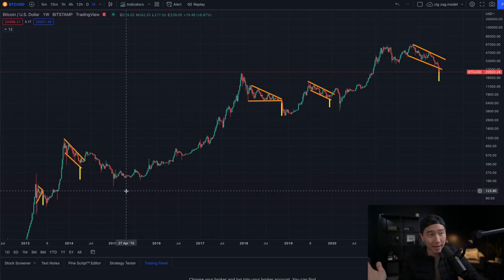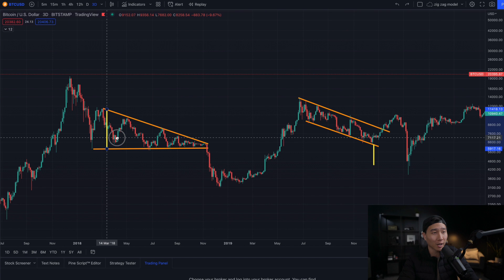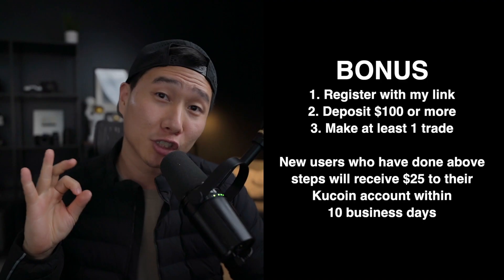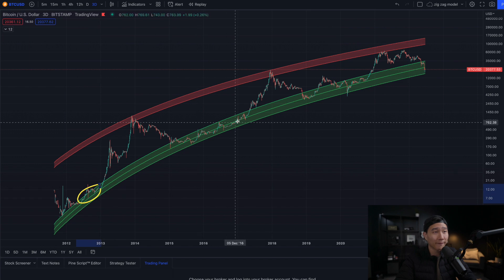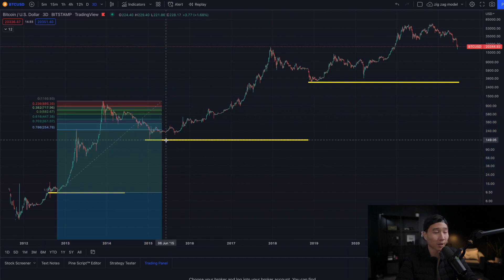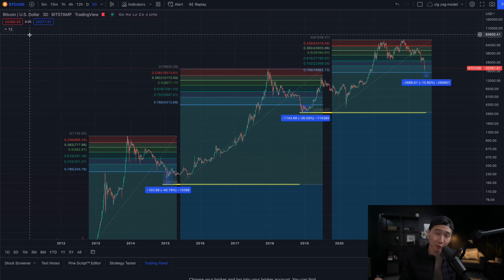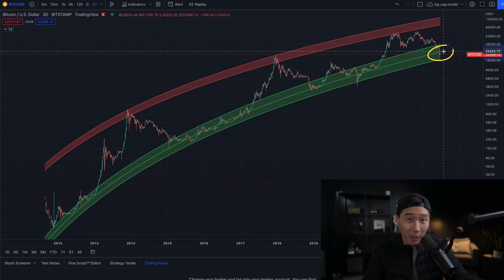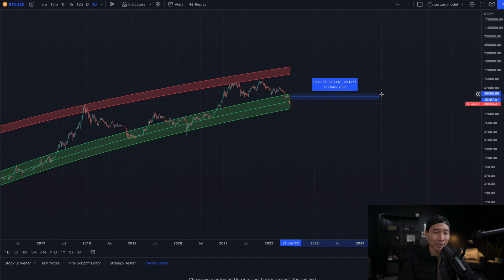Bitcoin is Going Lower...Here is Why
📈 Get 6 free stocks valued up to $3,300 when you sign up and deposit any amount with this link!

🔥LuxAlgo - One of my favorite Indicators to use to Buy & Sell!

0:00 Intro
0:18 Bear targets
2:05 Kucoin Bonus
3:02 Regression Band
4:04 Fib Levels
5:48 What I’m doing
6:50 Accumulation zone